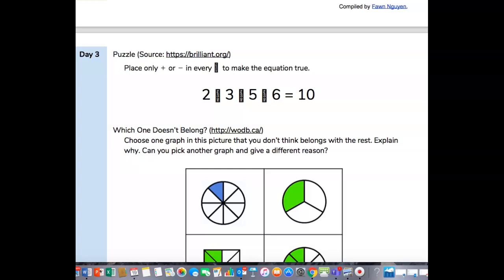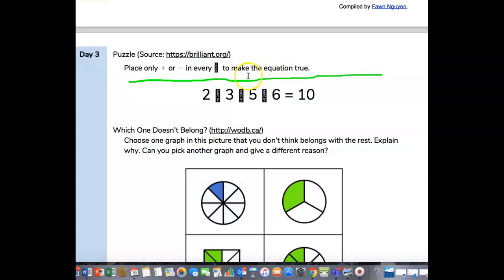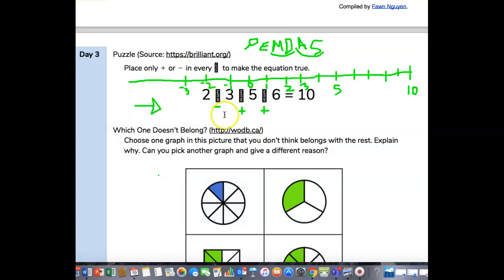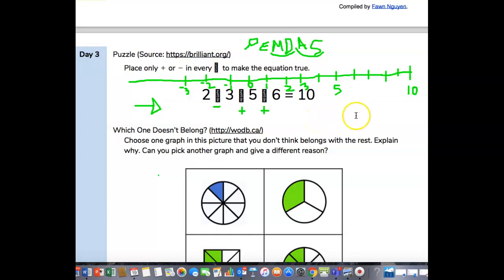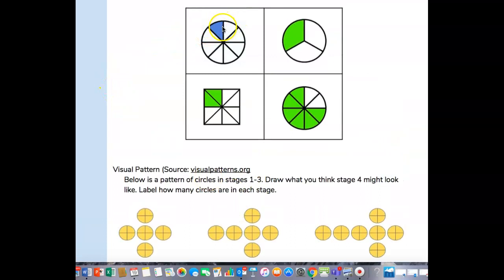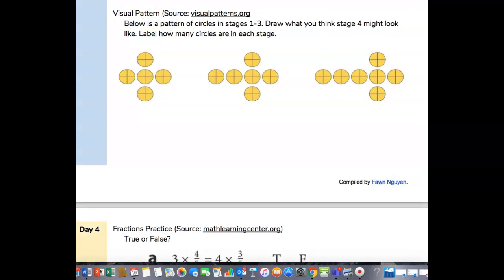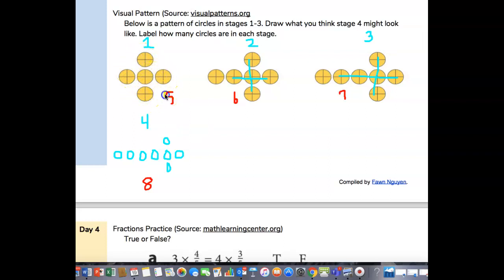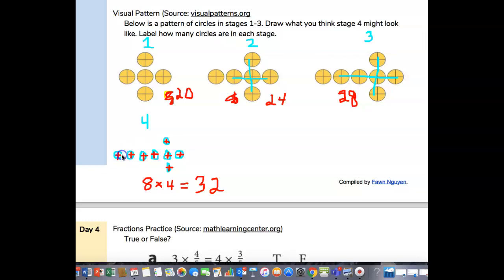5th grade week 3, day 3